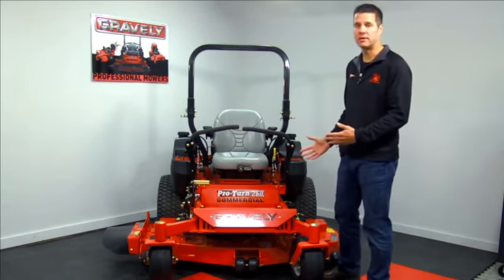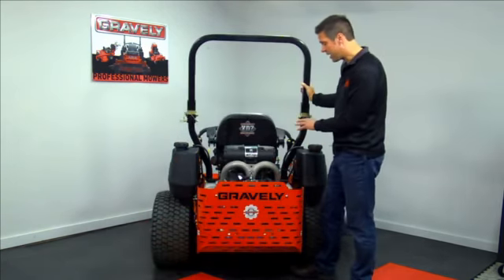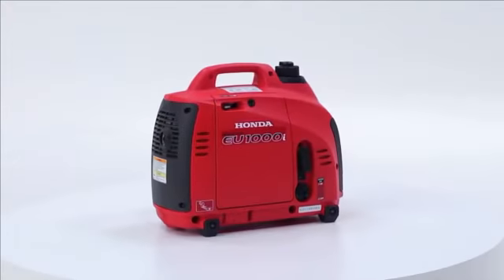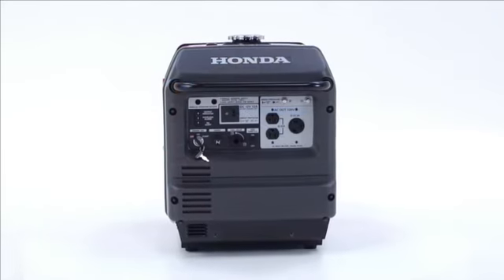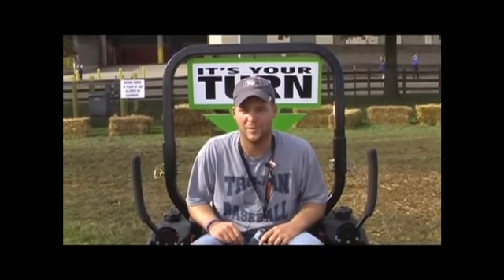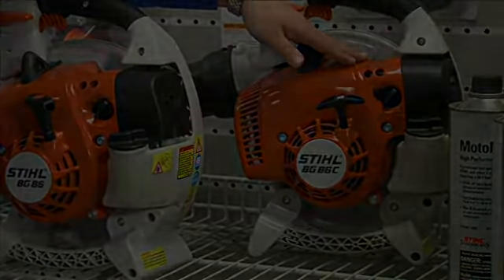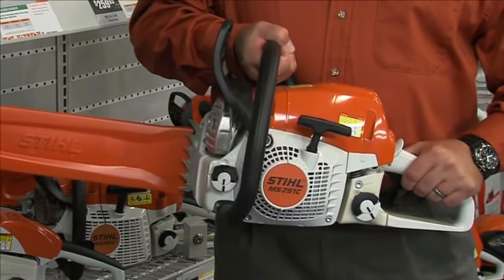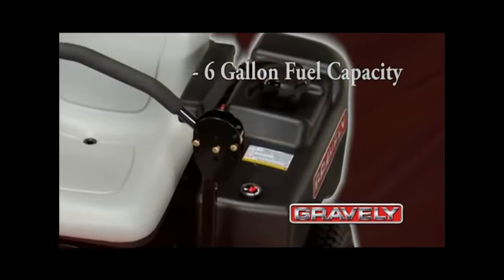Revell Outdoor Power of Byram Mississippi